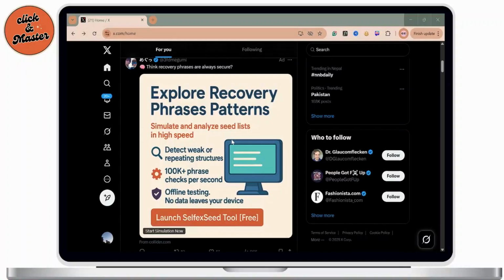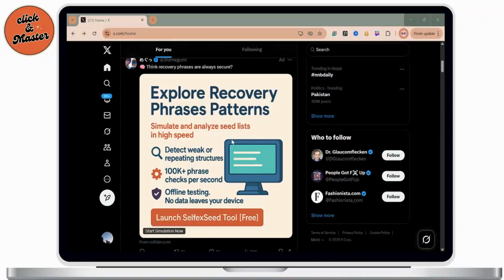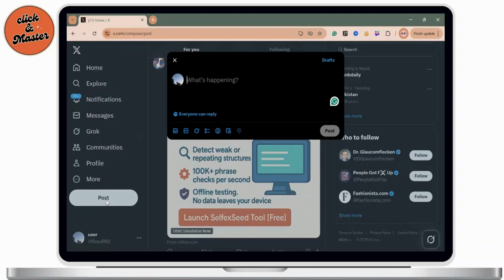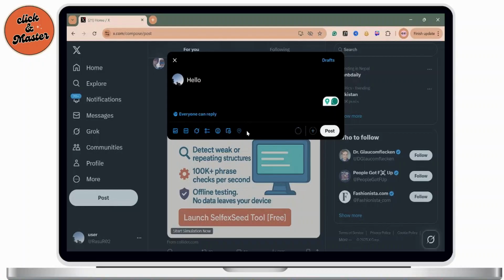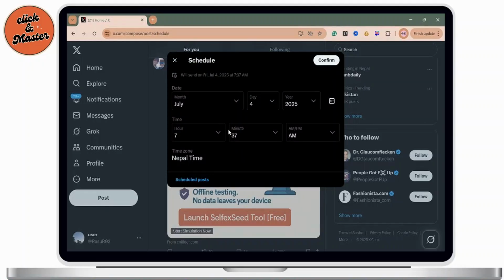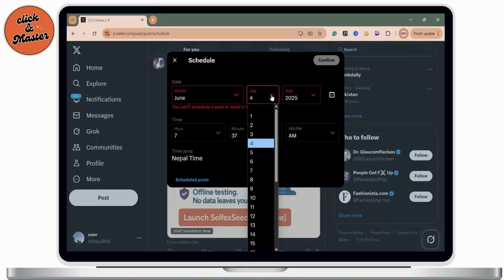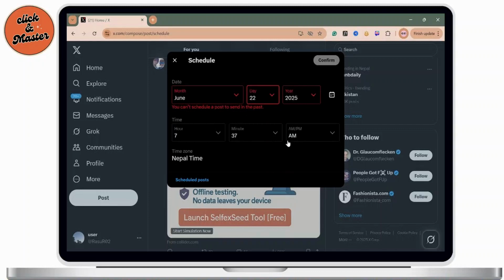How to schedule a post on X(Twitter) on PC or laptop ?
Welcome to our comprehensive guide on "How to Schedule a Post on X (Twitter) on PC or Laptop"! If you want to plan your content, maintain a consistent presence, or strategically time your tweets, this video is for you. We'll show you the exact steps to schedule tweets directly on the X (Twitter) website, allowing you to manage your social media effortlessly. From composing your message to selecting the perfect date and time, we'll cover everything you need to know to get your posts ready to go live automatically.

In this video, we will show:
How to schedule tweets on X (Twitter) desktop
How to pre-plan posts on Twitter on PC
How to use X's native scheduling feature
Steps to schedule a tweet on X.com
Managing scheduled posts on Twitter (X)